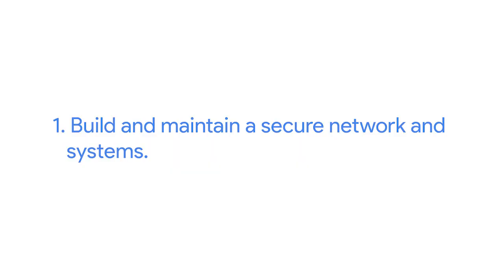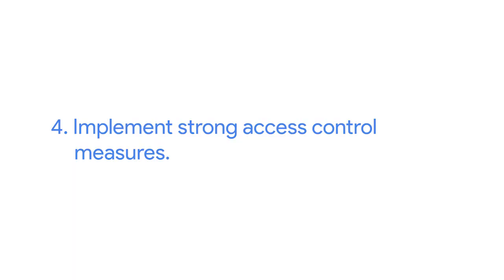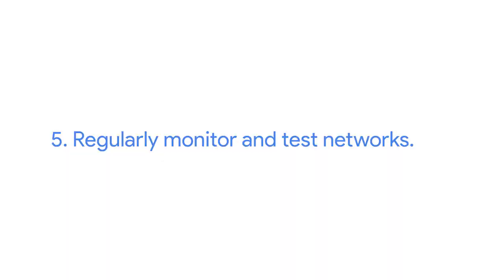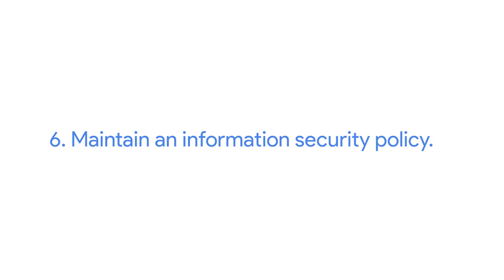1 Цели безопасности